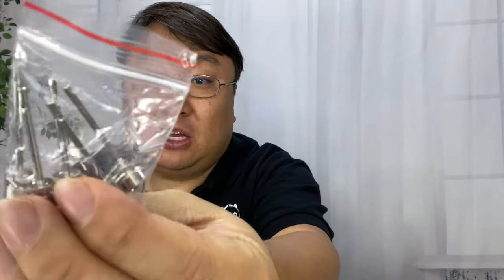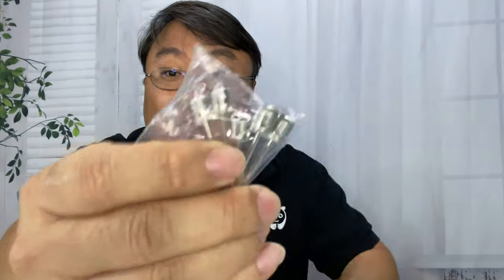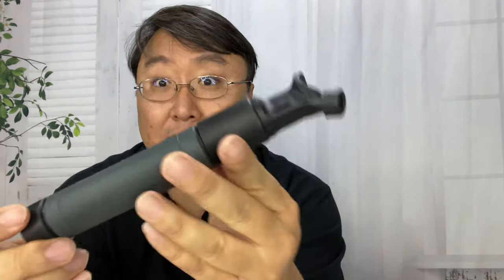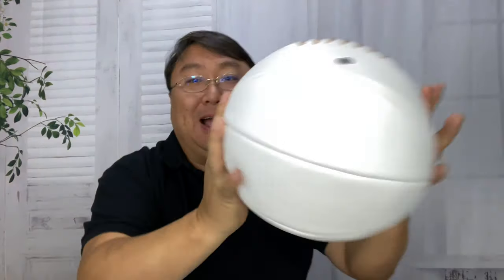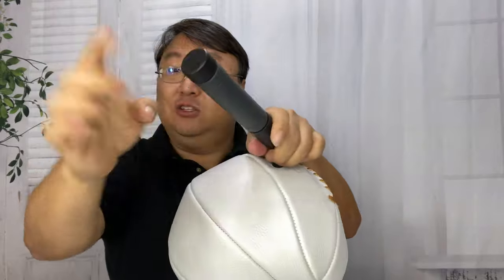Portable Ball Air Pump Review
Sports Stable Ball Pump with 5 Spare Needles Dual-Action Air Pump for Your Basketball, Football, Soccer Ball, Volleyball, and Other Inflatable Balls
by Sports Stable

FAST ACTION BALL PUMP- saves your time. Your new pump inflates with each push and pull of the handle
EASY TO USE- Minimal pieces, no hose to attach. Save your time for the game not assembling a pump
DURABLE- Sleek robust design means you can rely on it to get you back on the pitch and ready to play
PORTABLE AND CONVENIENT- Fits in your bag, trunk, even your pocket. Take it wherever you may need it

banner
Sports Stable Dual Action Ball Pump with 2 spare needles.

OUR PUMP WAS MADE WITH YOUR TIME IN MIND.

Your time is valuable, don’t waste it attaching unreliable hoses or tubes. The needle is screwed in and you’re ready to pump!
With its dual action inflation whether you are pulling or pushing on the handle, you will be inflating your ball.
This pump will save you time for your sports game. When you are on the go, you can throw it in your sports bag, in the trunk of the car or simply carry it.
This Pump is designed to get the air into the ball without it escaping back out.
Sturdy and Dependable Air Pump for your Football, Rugby Ball, Volleyball, Basketball, Handball and other Inflatable Devices.
Instructions for using your Sports Stable ball pump:

1.Lubricate the needle and valve. A little soap and water will do the job. Just place a few drops in and around the valve of your ball. This helps maintain the valve, and helps with the needle insertion. Lubricate the needle with the same solution.

2.Use reasonable pressure to insert the needle into the valve for the first time, especially if your sports ball is new or has never previously been inflated.

3.Insert the needle until it is roughly 3/4 of the way into the ball and begin inflation.

4.Push and pull the handle to inflate your ball to the desired amount. You should hear air 'whooshing' in with each push and pull of the handle.

5.Enjoy many hours with your fully inflated ball.

Robust and versatile design
At Sports Stable we engineered our pump with precision and dependability in mind. Whatever sport you play, you can rely on our pump to keep your ball optimally inflated, and avoid flat spots in your game.

basketball, pump, dual action, ball pump
Ergonomically engineered for comfort and ease of use
Grip is key to utility. At Sports Stable we developed our pump with this in mind. We rubberized the handle to offer a non slip surface for optimal grip, and designed the tip of the pump with ergonomic contours that tactile fingers wrap around.

football pump, dual action, basketball, volleyball, portable
Compact slim line design
Kit bag tight for space? No problem! Slim line design and compact dimensions (9inches/1inch) mean your new Sports Stable ball pump fits into the tightest of spaces and can come with you to every game and practice.

portable, dual action, ball pump, football, rugby, basketball, volleyball
Twice the inflation in half the time
Your time and energy are precious. That goes double on game day. With dual action technology your Sports Stable ball pump pushes air into your ball on both the up and down stroke, conserving your energy and getting you back in the game in half the time. Expedition Money LLC